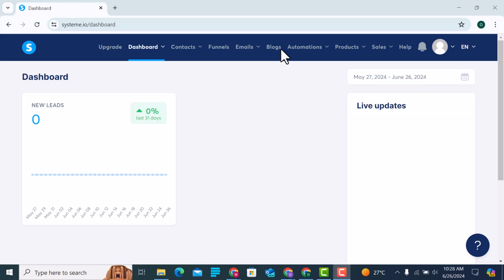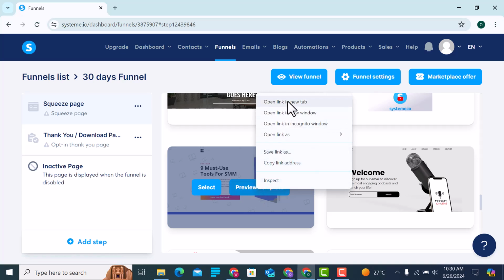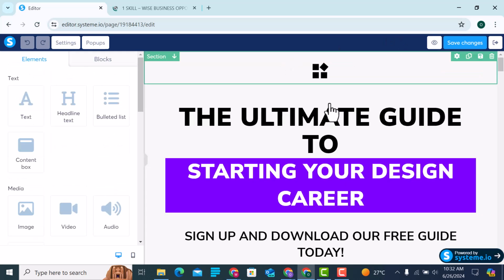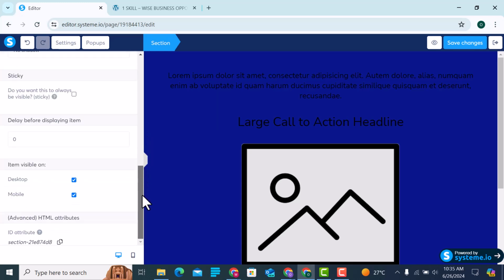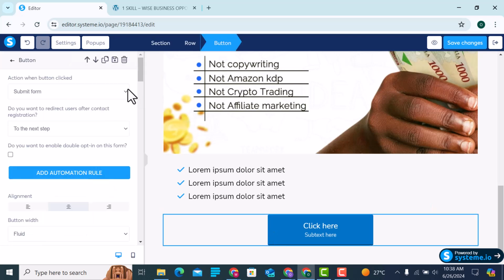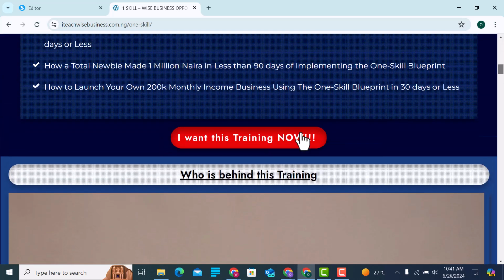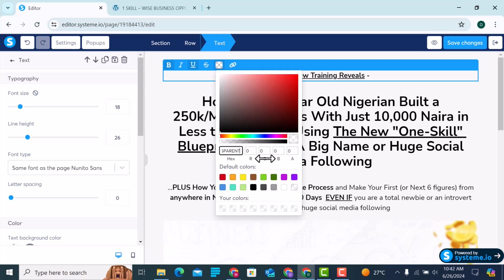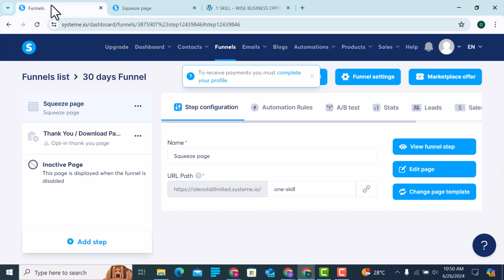How to create a simple Landing Page with Systeme.io